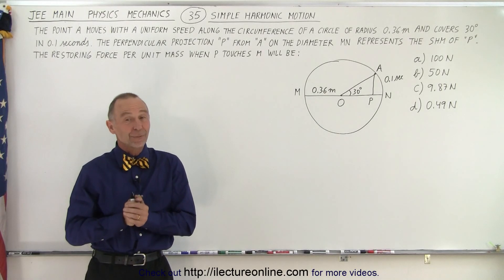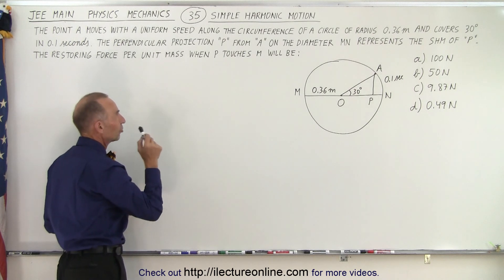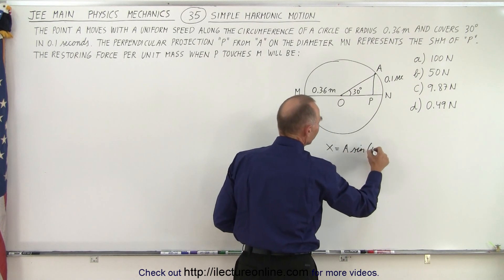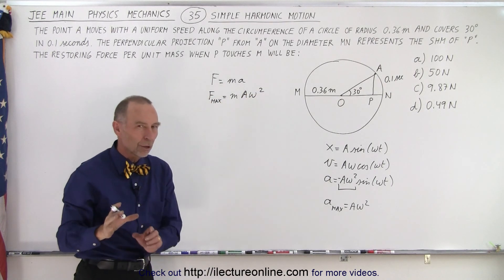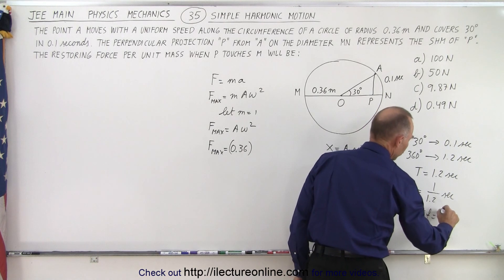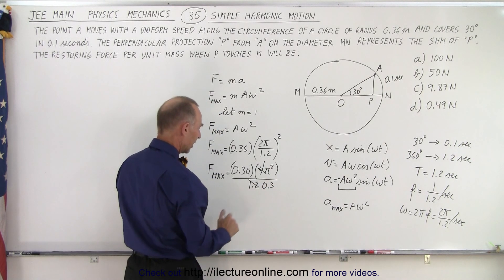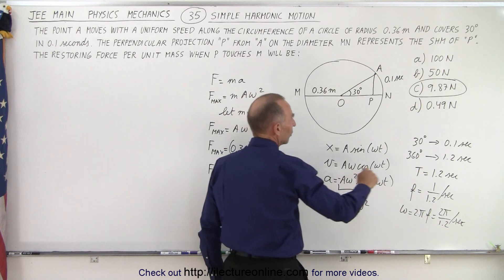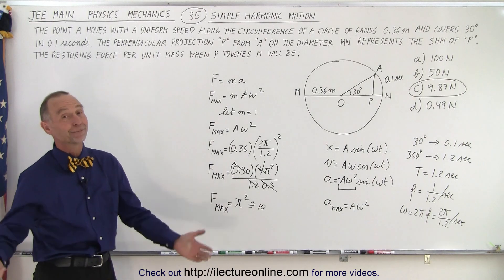JEE Main Physics Mechanics #35 Simple Harmonic Motion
The point A moves with a uniform speed along the circumference of a circle of radius 0.36m and covers 30 degree in 0.1s. The perpendicular projection “P” from “A” on the diameter MN represents the SHM of “P”. The restoring force per unit mass when P touches M will be:
A) 100N
B) 50N
C) 9.87N
D) 0.49N